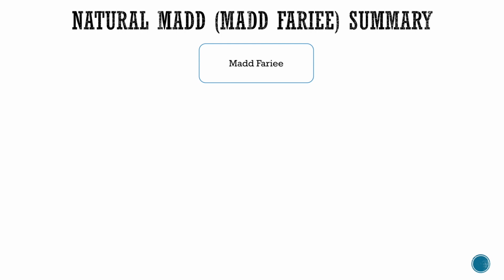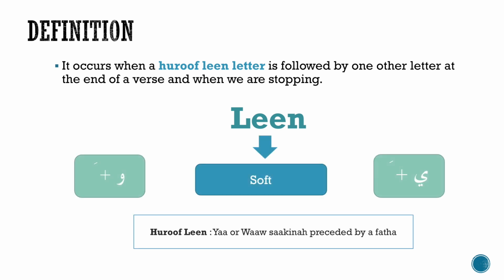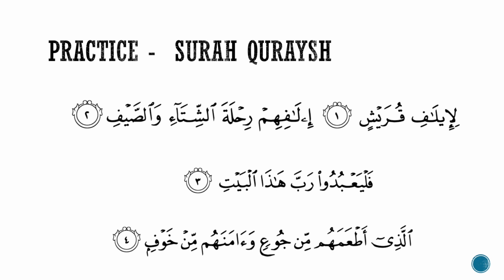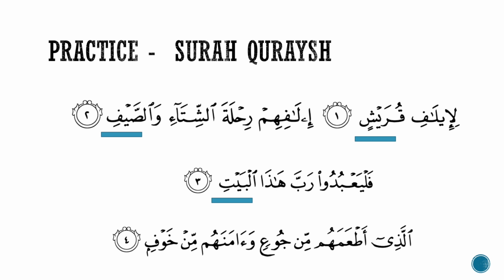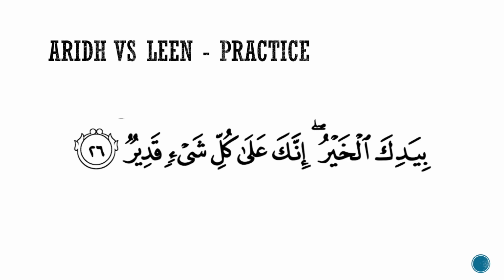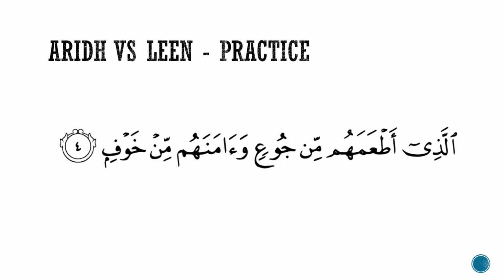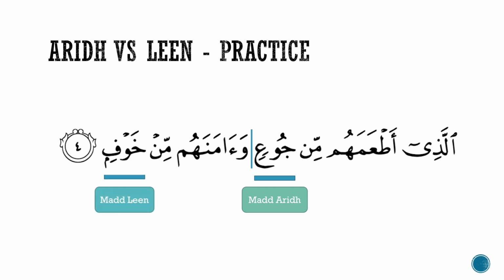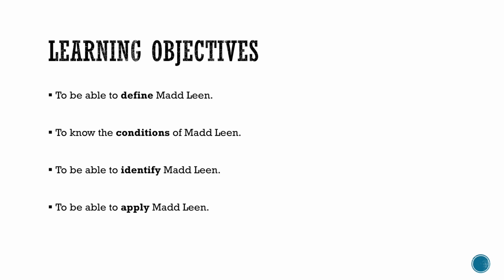MODULE 4 | LESSON 15 - MADD LEEN